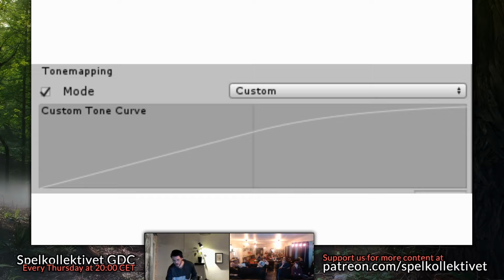Cybermonk Visual Overhaul - Matt Davis - SGDC (2020-03-12)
Follow & support Cybermonk!